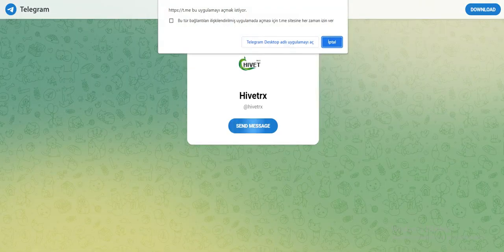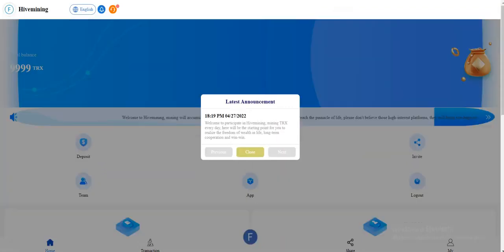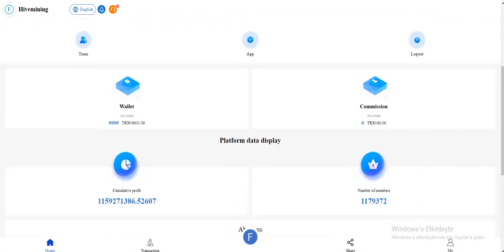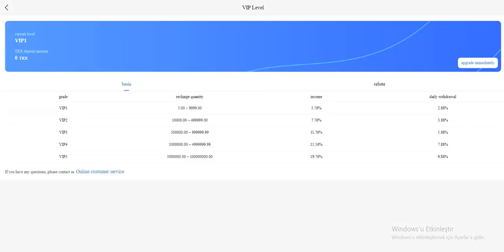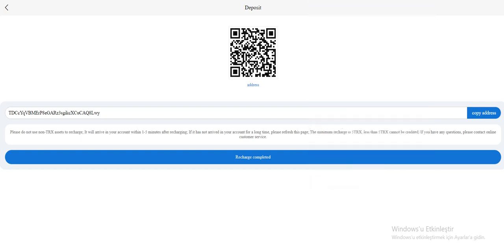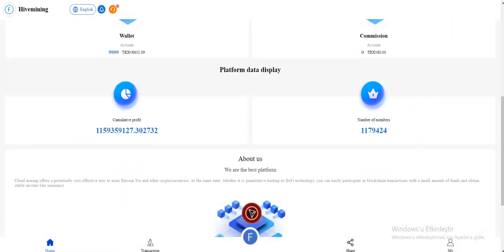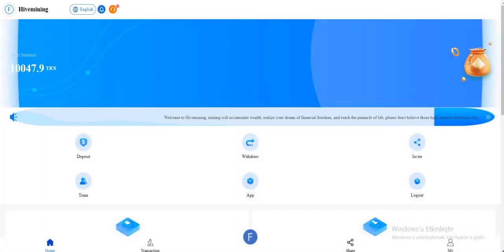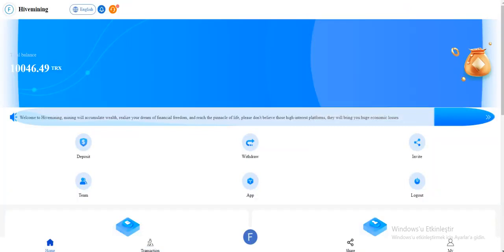HIVE MINING REVIEW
💵 How to register by watching the video on YouTube:👇👇👇Watching Next Video

Basic account investment return rate:

        - Deposit 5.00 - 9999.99TRX, withdraw 2.88% daily

        - Deposit 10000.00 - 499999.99TRX, withdraw 3.88% daily

        - Deposit 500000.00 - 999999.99TRX, withdraw 5.88% daily

        - Deposit 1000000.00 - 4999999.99TRX, withdraw 7.88% daily

        - Deposit 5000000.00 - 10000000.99TRX,  withdraw 9.88% daily

your subordinates recharge and invest, you will receive a corresponding proportion of commission rewards, and you
can withdraw directly. Regular mining groups will automatically withdraw online 24 hours a day.